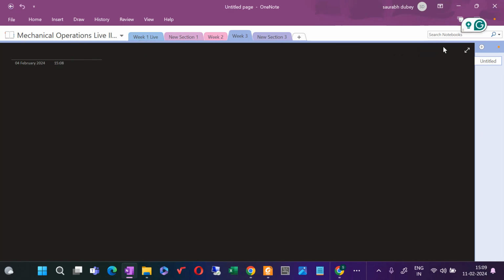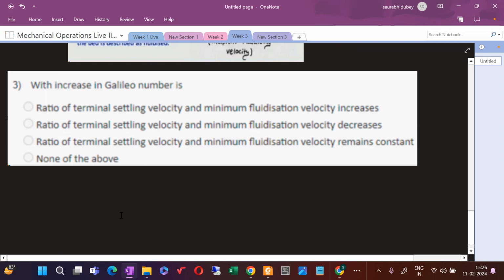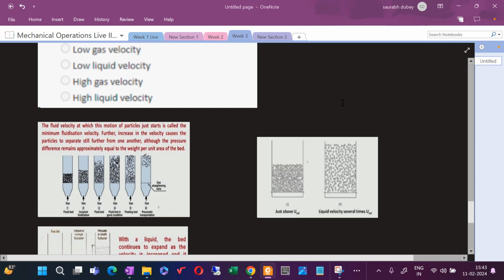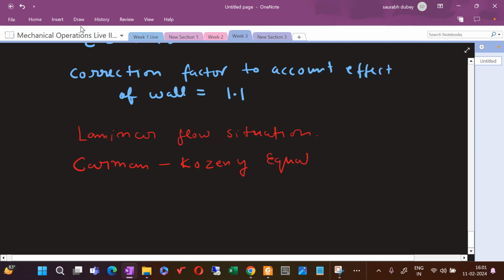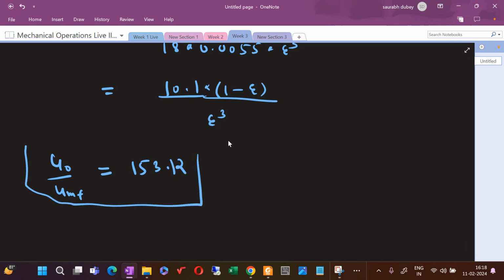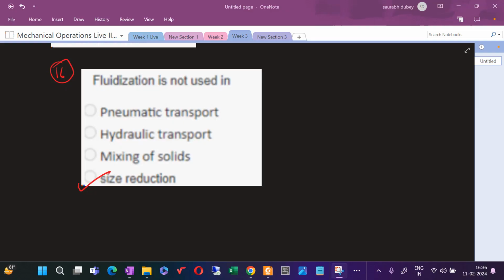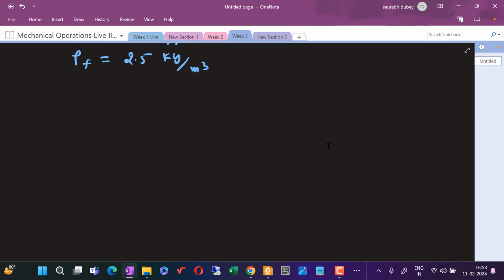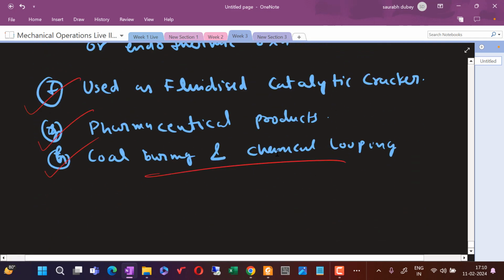Unit Operation of Particulate Matter Week 3 Live session 11.02.2024